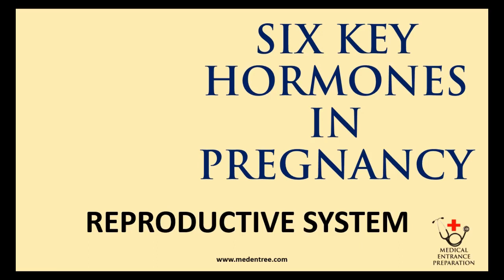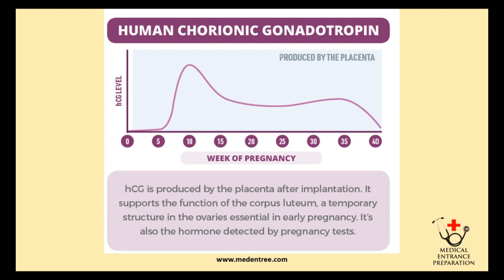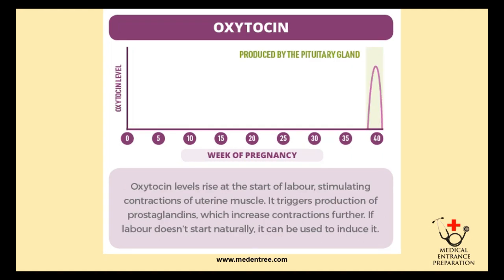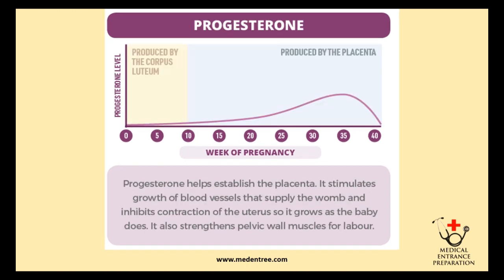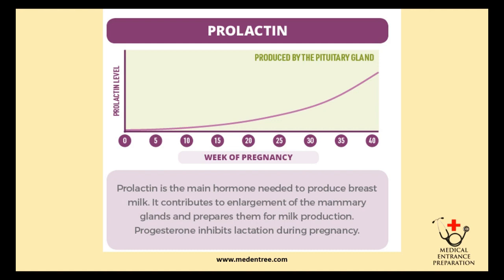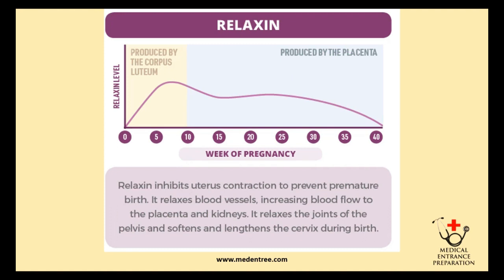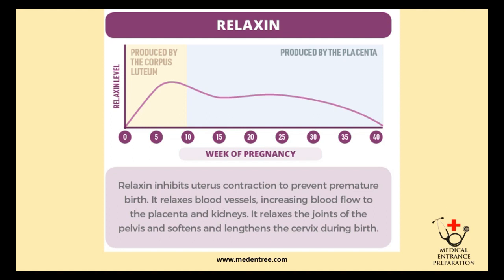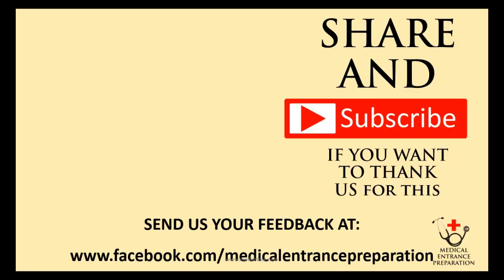Hormonal changes in Pregnancy - Six key Hormones of Pregnancy with Mnemonics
Would you like to remember all the hormones of pregnancy and their roles with the help of just one mnemonic?  Watch this video about the different hormones of pregnancy, their roles and their peak concentration in the body.

If you wish to know whether you are pregnant or not and wish to know about sure test for pregnancy, watch each of these hormones' roles.

Check this out. Comment your feedback to us in the inbox. Also, comment if you wish that a video needs to be made on some particular topic.